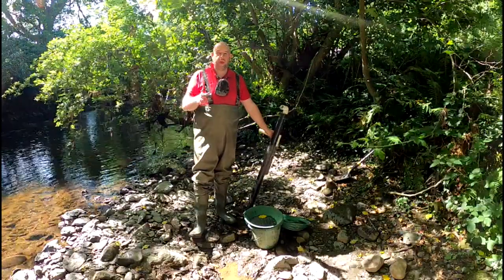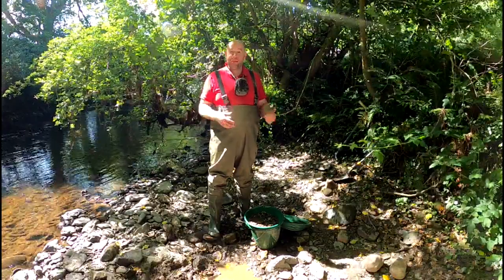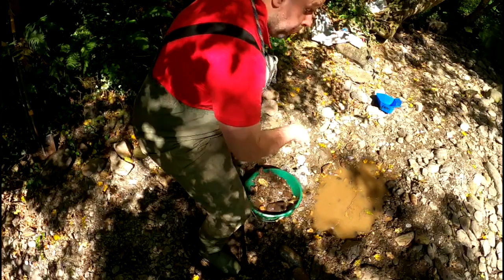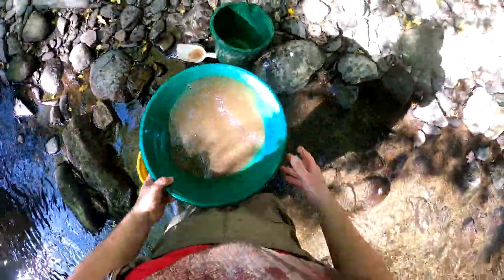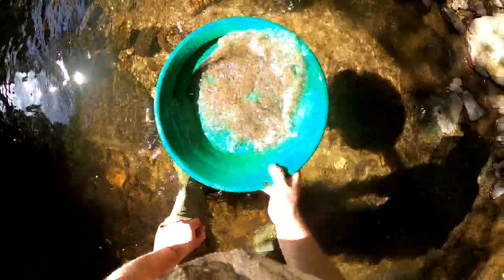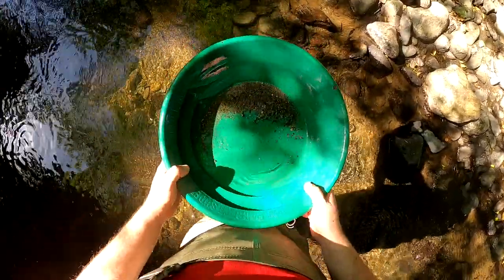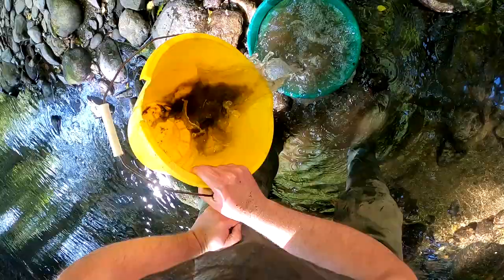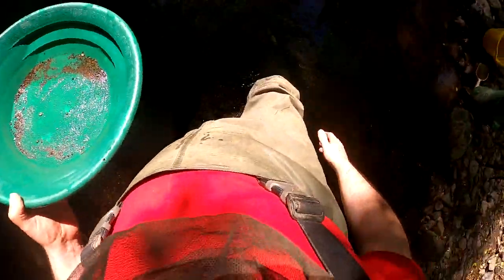production gold panning with Super sluice pan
Production gold panning  the easy way
Learn how to pan for gold production mode

Mount Tripod & Headmount
Audio: iPhone 4s
Video editor: VideoPad